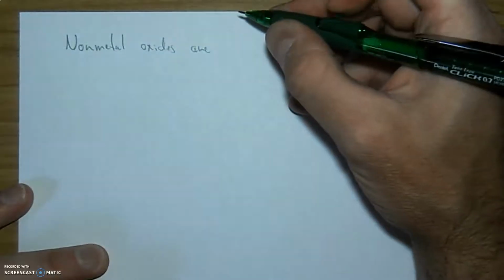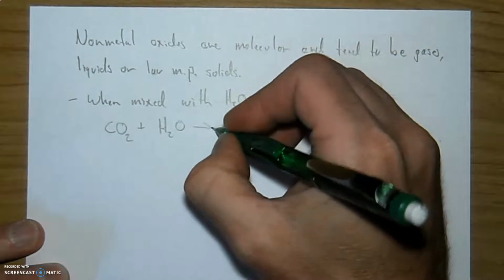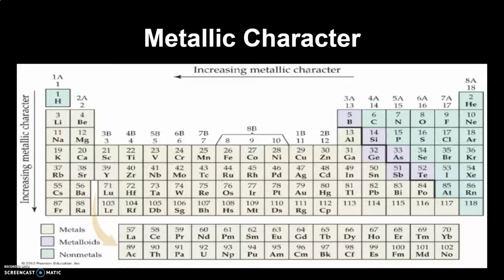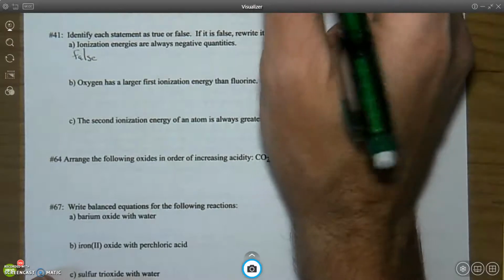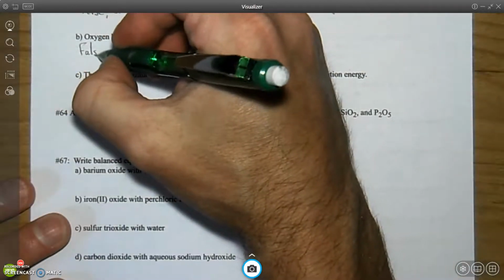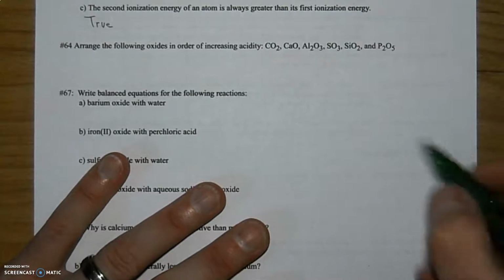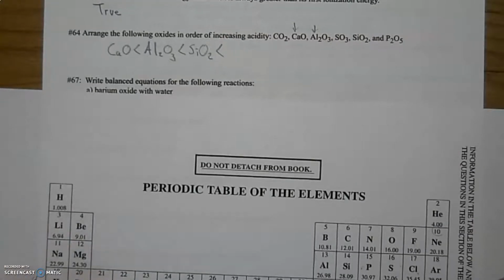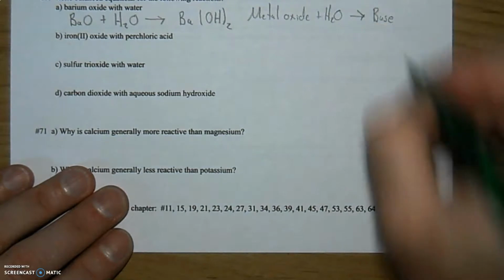AP Chem., Ch. 7, Lecture 5